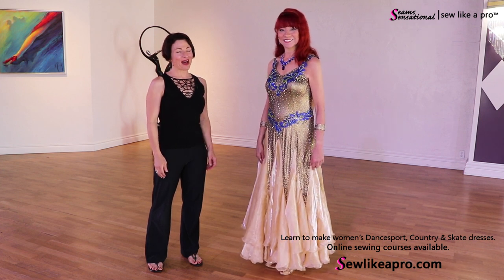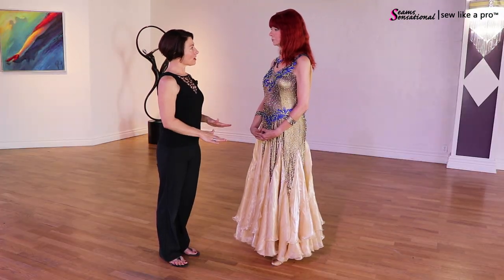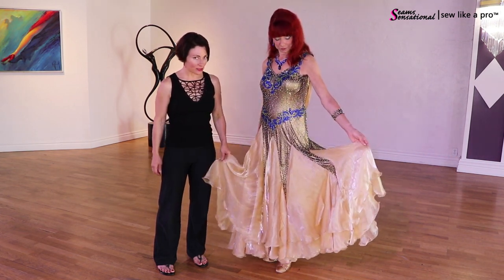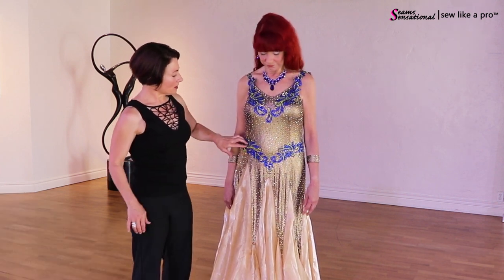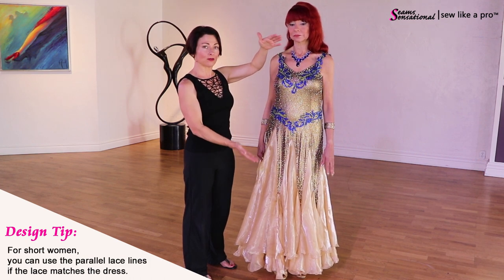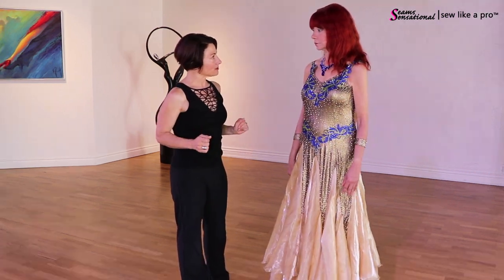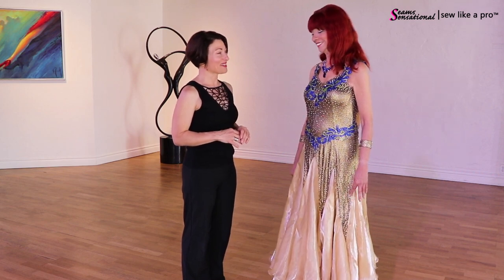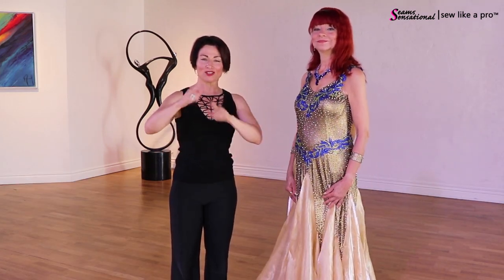Ballroom dancing is Betty's love. See her new Smooth dance dress after a 30-year hiatus.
Say "hey" to Betty in Oklahoma City! We met last summer when I was on my cross-country road trip.

Betty has a fabulous dance story.
Like many of us ballroom dancers, ballet was her first form of dance over thirty years ago. She said it was, "to improve my posture." One day she walked past a ballroom studio and saw a couple dancing Viennese Waltz. “I fell in love with ballroom dancing. It became my passion, my first love.”

Later, Betty joined the Air Force, where she had to take a long break from dancing. She was finally able to return to her beloved ballroom dancing two years ago.

Also, thanks to Betty and her instructor Ken, plus the owners of 3Sixty Entertainment Powerhouse, Patsy and Darren, for letting me film in their beautiful Oklahoma City studio!

If you want more information about the Sew Like A Pro™ courses so you can make perfectly-fitting competition Dancesport, Country and Skate dress,

Do you get tired of wearing the same dress over and over, but don't want to spend $3,000 - $10,000 on a new one?

I hope you can join our Sew Like A Pro™ family with over fifty members in nine countries!

Teresa